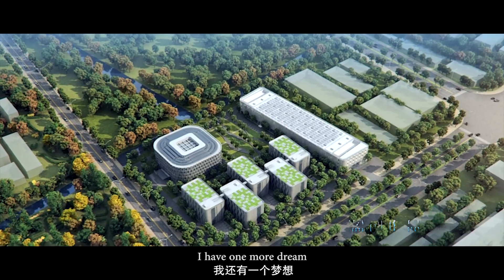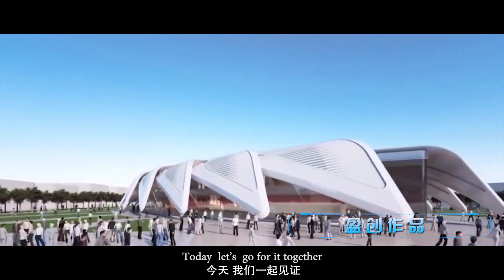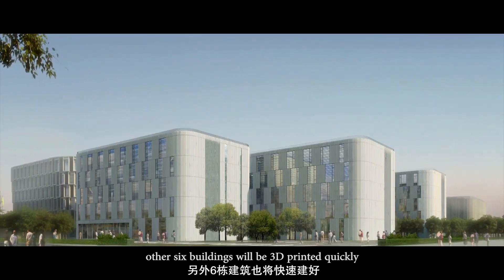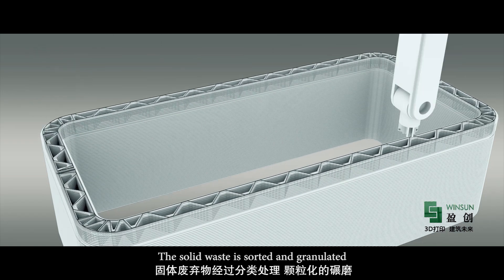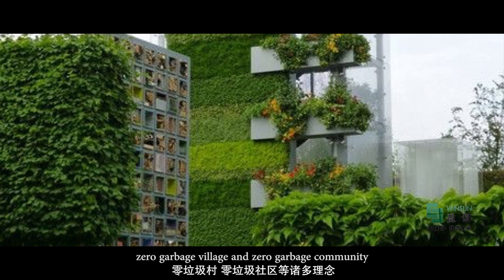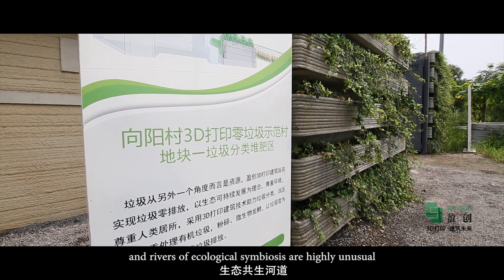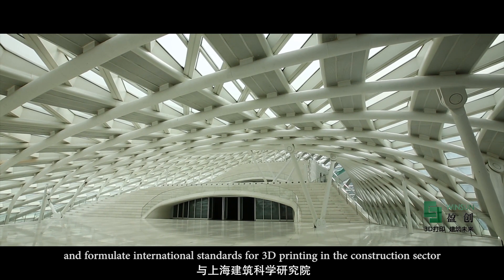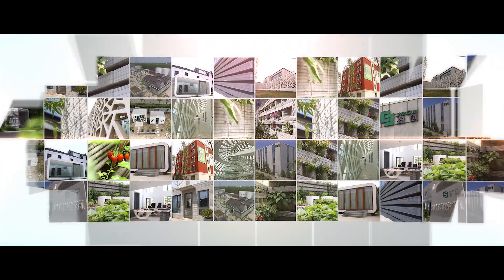Winsun 3D R&D Center in Shanghai - Largest 3D Printing Building Construction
The video shows the ongoing erection of the 3D R&D Center, which is the largest 3D printed construction in the world. It consists of 7 large buildings. The buildings are printed and build with 9-12 workers, 3 machines: excavator, one crane, and 1 large 3D printer.

It shows the 3D printed walls with 2 different patterns: On 1 side the weaving decorative pattern, on the other side the layer-by-layer pattern.
Technological development of the green recycling industry incorporated in 3D printing construction, and technology that allows for zero waste construction. Winsun proposes the concept of the 'Green Recycling Industry' with 3D printed buildings. The strengths and output (including Waste) of several industries can be combined, such as urban construction, steel mill (waste: steel slack), power plant (waste: coal ash), chemical industry, locally available building materials, such as sand, etc.

The 3D printed products, such as 3D printing Ink, 3D printed walls and modules, are all technically assessed by Shanghai Research Institution of Buildings Science (SRIBS) and local and international standards were applied. This is a very important step into Standardization of the 3D printing technology.

Winsuns' technology goes much further than just replacing the conventional way of 'Construction'. You can see all these advantages allow for a new, greener ecological society. It can realize zero garbage communities, ecological agriculture, etc. It provides new functions for our conventional way of living and waste disposal.

Join us in the dream for future cities. Let's build our low carbon emission, recyclable and vibrant home together!